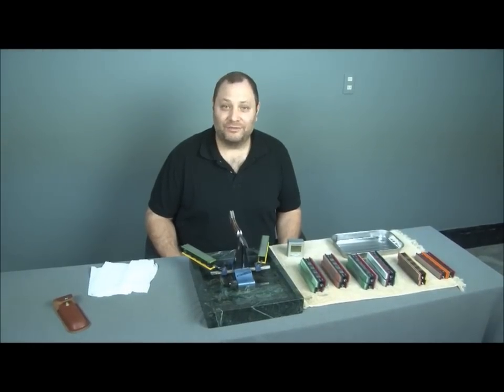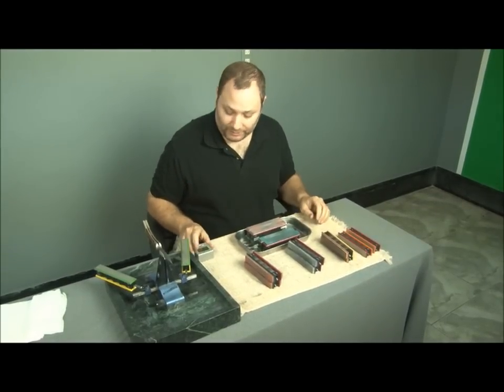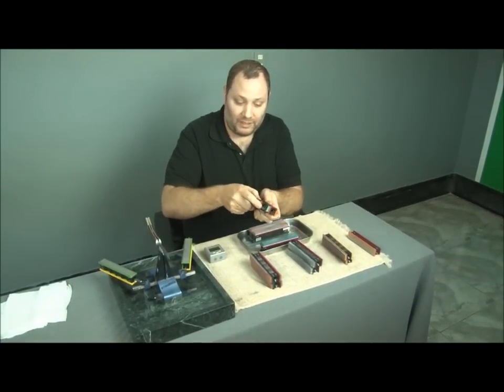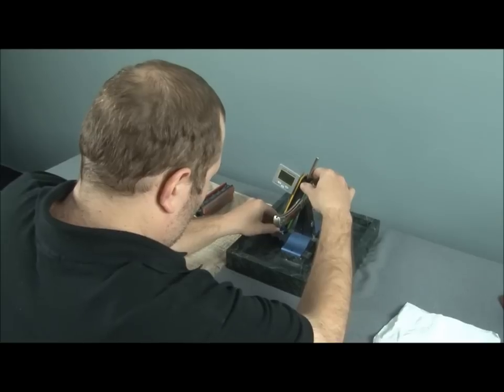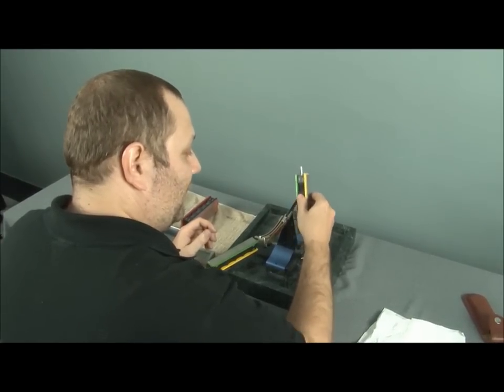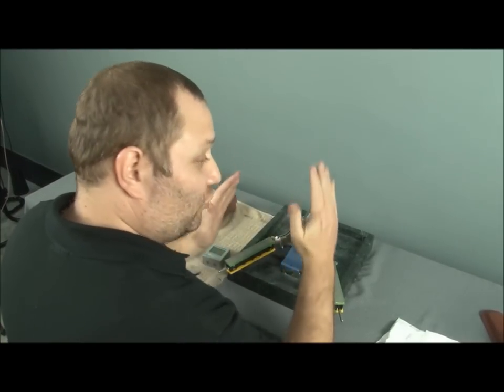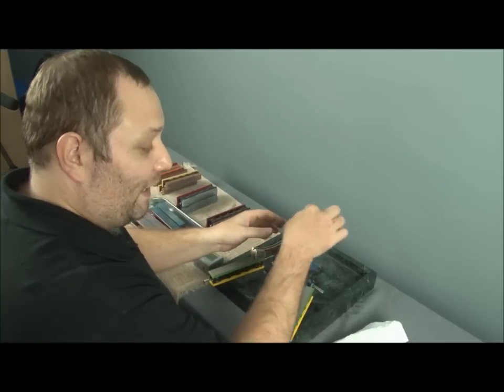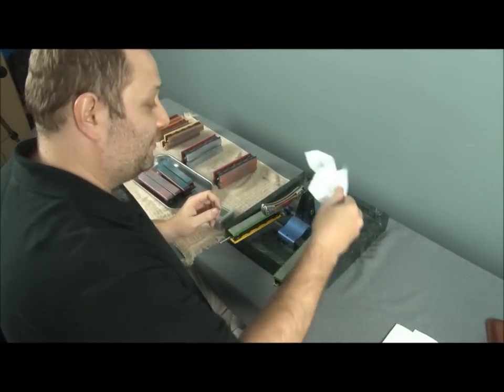WEPS Chosera Tutorial Part 1 - Lapping and the Different Strokes - Jende Industries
Tom Blodgett of Jende Industries, LLC shows basic lapping techniques for the Chosera Wicked Edge (WEPS) stones and 3 different types of sharpening strokes used on the WEPS. Knife is a Maestro Wu 3.5 folding knife. Special thanks to TVGUY101 for the video (check out his youtube channel), and Colin Brown for the studio!

Tunaknives.com is an offshoot of Jende Industries, which was established in 2004. In 2020, when people really started to “catch” on to the Master Kuo and Maestro Wu G series Taiwan tuna knives, we decided to make a dedicated platform to showcase these unique fish knives in a more prominent light.